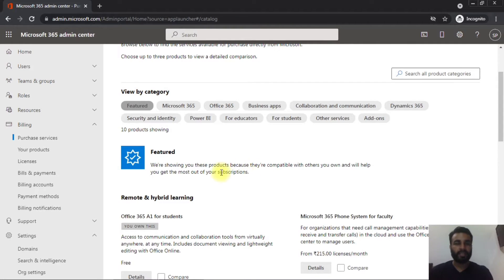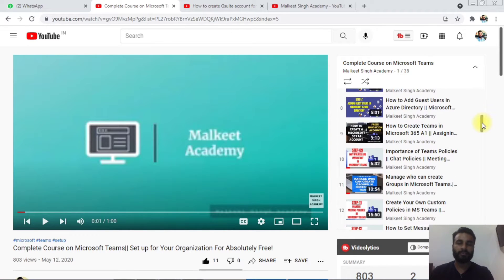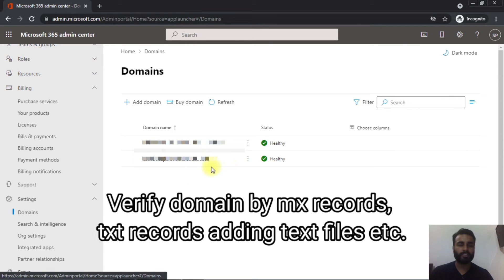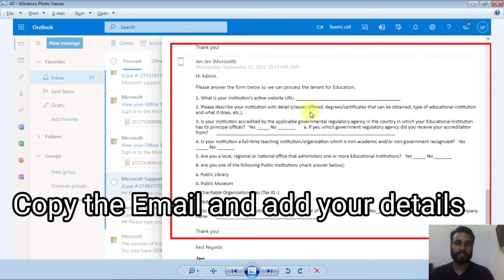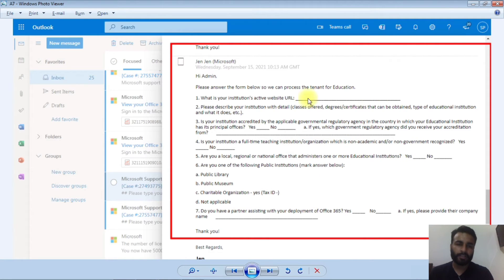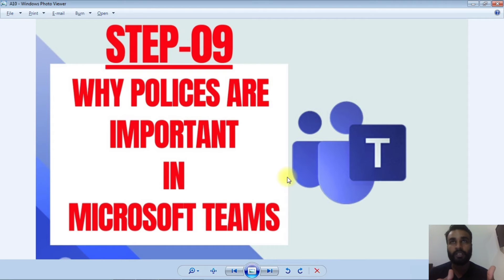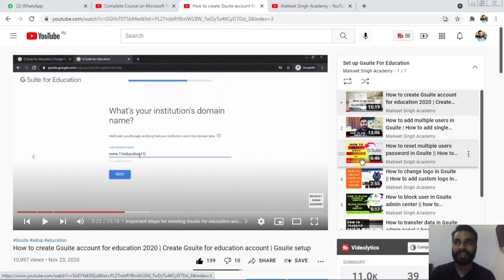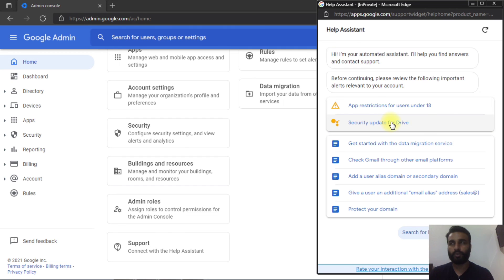How to set up for Microsoft 361 A1 and Gsuite for education | How to setup free education accounts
Video Description:
In this video I have covered two topics first is how to setup for Microsoft Teams 365 A1 account and Secondly is How to setup for Gsuite for education. Both these products or platforms from Microsoft and Google are totally free. So, if you are running an educational institution then this video will clarify all your doubts like where to begin etc.

In this video I have shared the work flow like step by step process which you as a Teacher or Principal to do in order to get free accounts in both Microsoft Teams and as well as in Gsuite in Education.
After watching this you will get a clear idea about how to do your work in order to get free education licenses and setting up free educational accounts in Microsoft 365 A1 and Gsuite for education.

How to sign up in Microsoft teams for school || Sign up for Microsoft 365 A1 Education account

Microsoft 365 A1 account setup for school or college
How to set up google g suite
How to set up Microsoft teams for schools
How to setup a Microsoft teams meeting for first-time users
how to setup camera for Microsoft teams
GSuite for education free
GSuite for education tutorial
How to set up free educational accounts in Teams and GSuite
Educational setup for Teams,education account for GSuite
School setup for teams
How to set up Microsoft teams free account

What is G Suite || How to Create GSuite Account

How to setup for GSuite for education
How to set up for Google classroom for a school
How to setup for GSuite for education 2020
How to add MX records in GSuite,how to add domain name in GSuite
How to create GSuite account for free
How to create GSuite for education